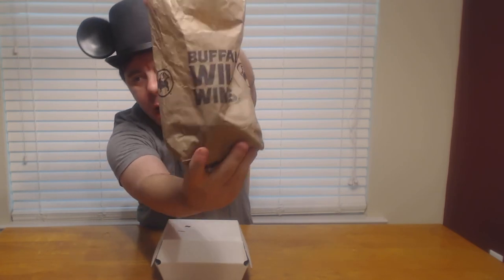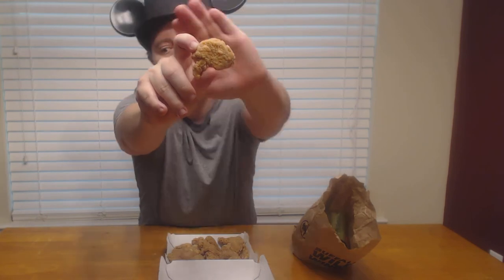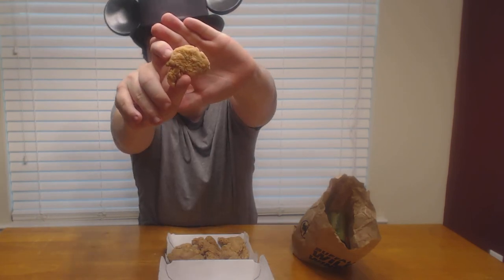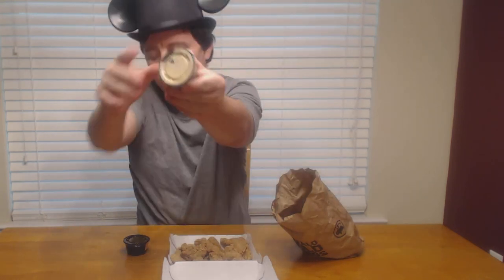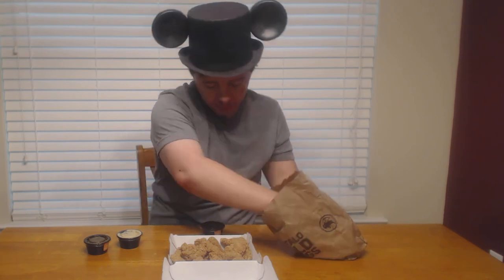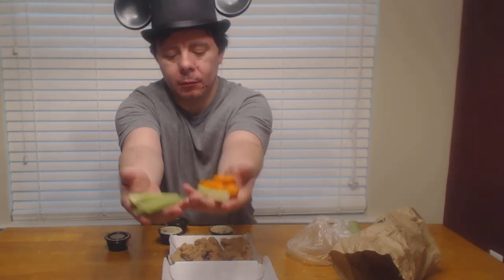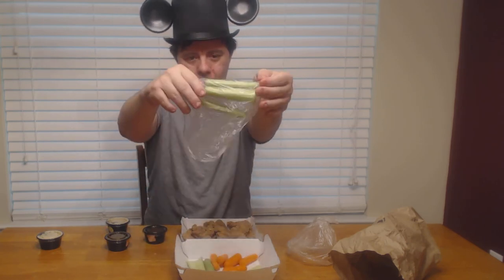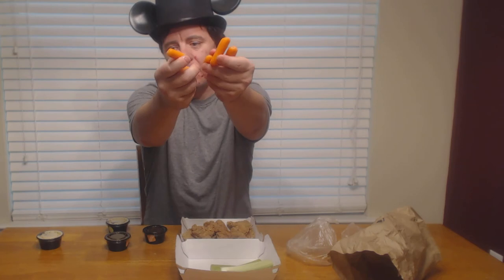BWW Buffalo Wild Wings BONELESS WINGS and 2 DIFFERENT SAUCES REVIEW Review | TopHatAndEars FOOD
Today I am trying the BONELESS WINGS as well as 2 Sauces...JAMMIN JALAPENO and PARMESAN GARLIC from Buffalo Wild Wings BWW.

How are the Bonless Wings at BWW? What do I think of the Jammin Jalapeno and the Parmesan Garlic Sauces? Are the better by themselves or when combined together? What other flavor does the Jammin Jalapeno remind me of?

Rate like or dislike depending on what you thought of this video and leave a comment below letting me know what you thought and if there are any food reviews or challenges you'd like me to do.

Have a great blessed day.